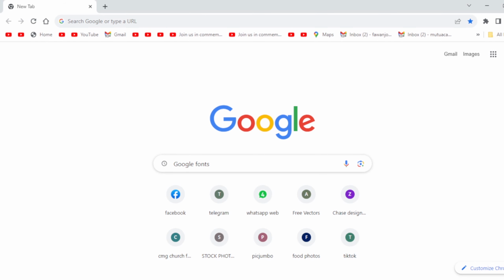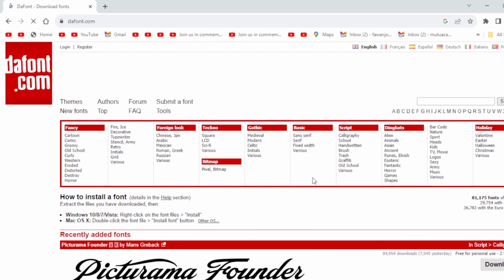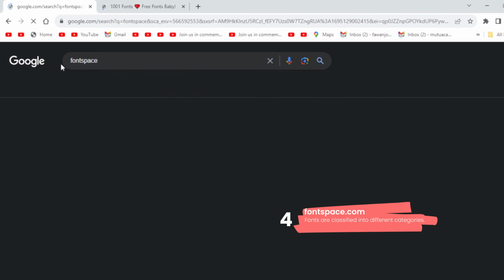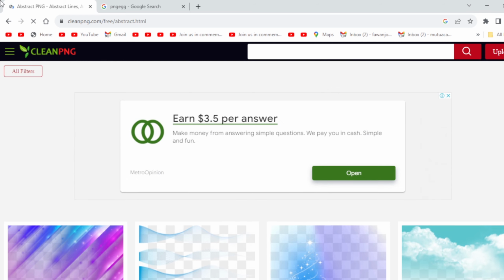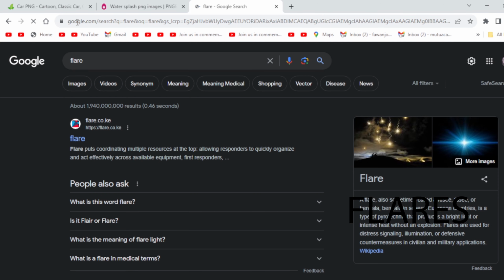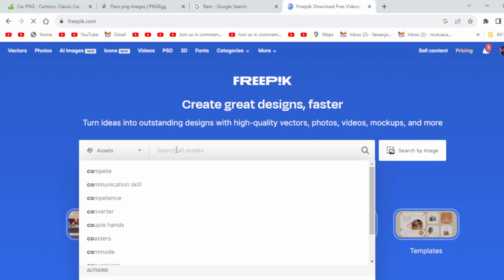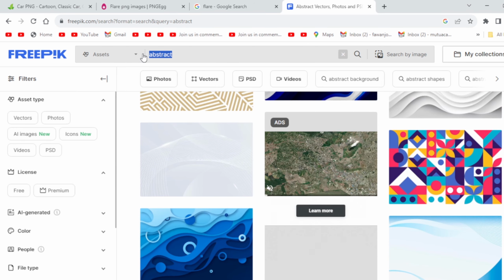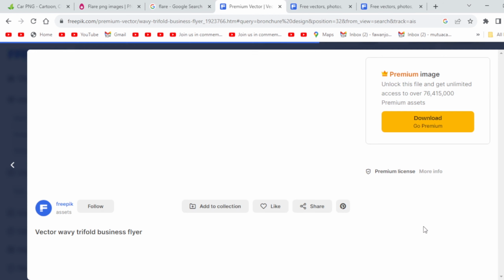EASENING YOUR CREATIVE THINKING(Learn & Earn)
This video is about ways in which a designer will minimize too much thinking on where to get resources for your project. Below are links to the websites where to get all the free resources: